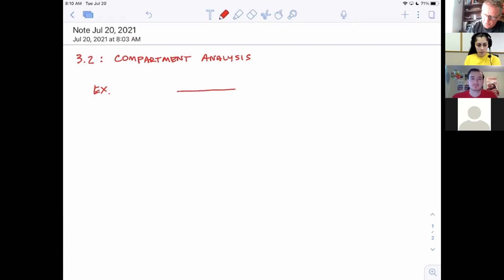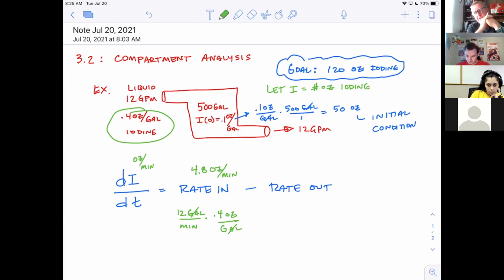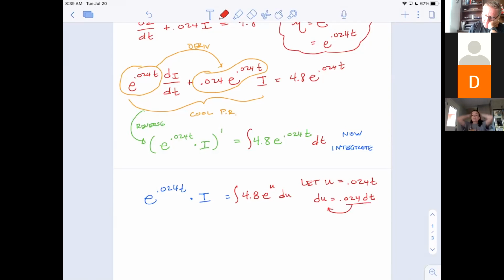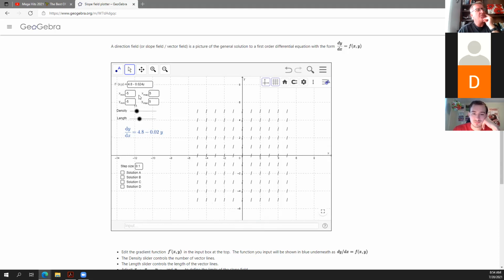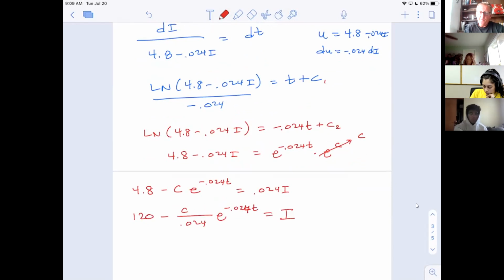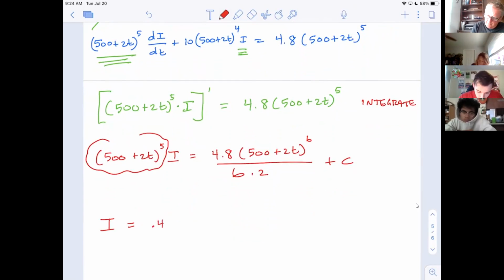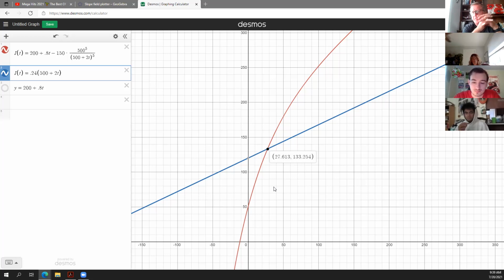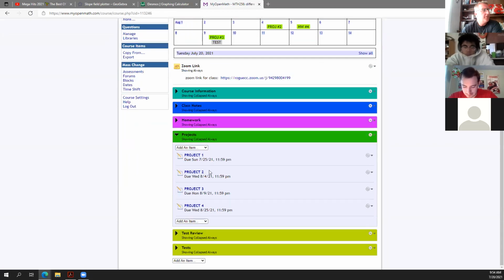3.2: compartment analysis